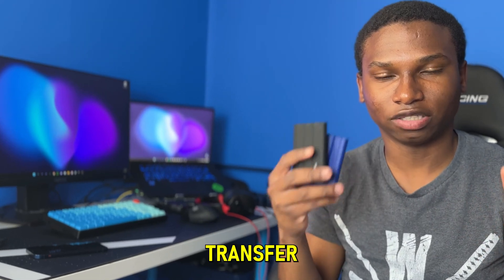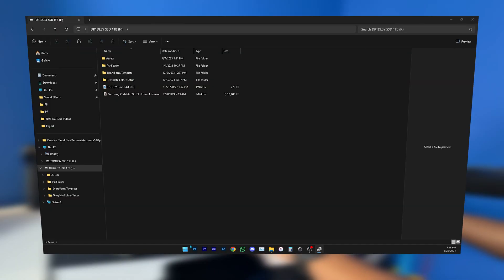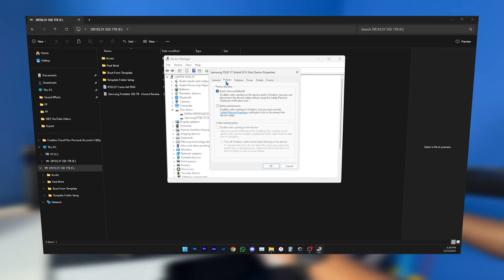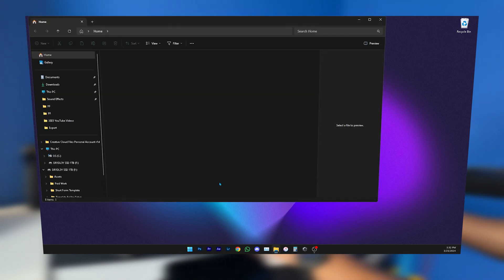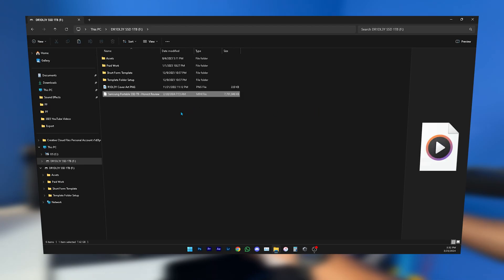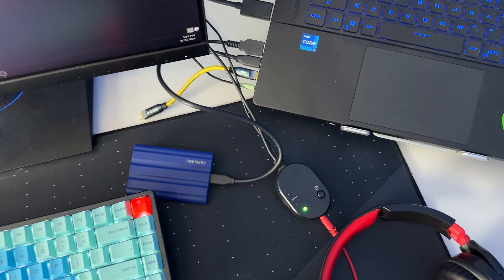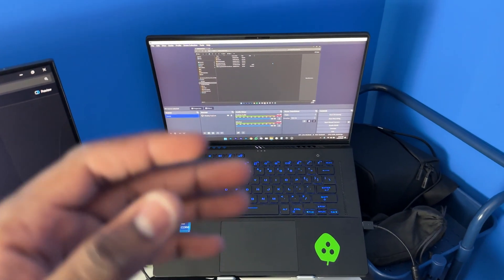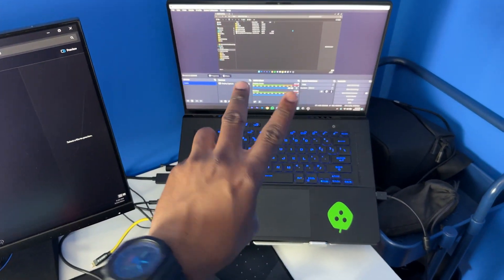How To FIX Slow Transfer Speed issues with Samsung Portable SSD T7 Shield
In this video I show you how to fix slow transfer speed on the Samsung T7 Shield SSD.

Samsung Portable SSD T7 Shield

If you buy something from a link above, this channel may earn a commission you don't have to pay more but your purchase with those affiliate links will help support my channel and I appreciate everyone who uses the links.

Chapters

00:00 | Intro
00:09 | How to Fix Samsung T7 Shield SSD Transfer Speed Issue
01:32 | Final Thoughts